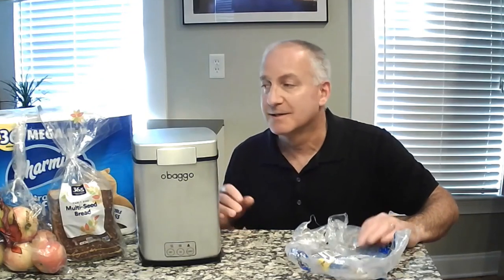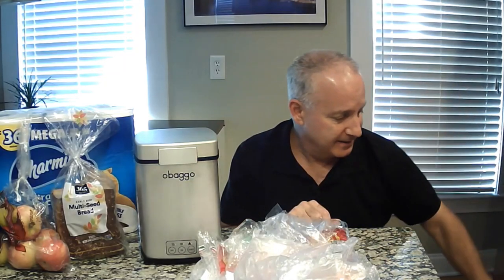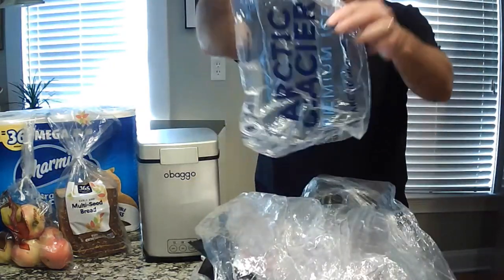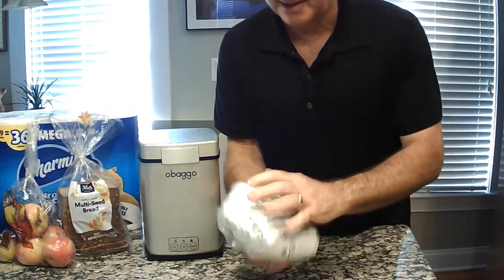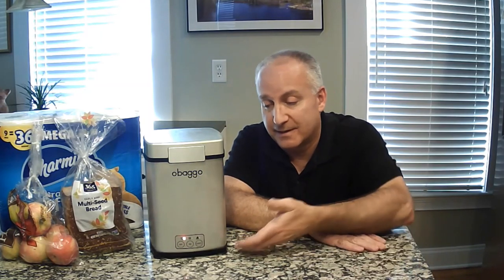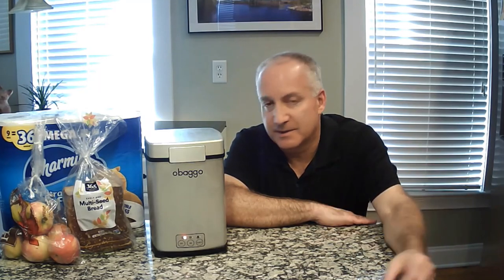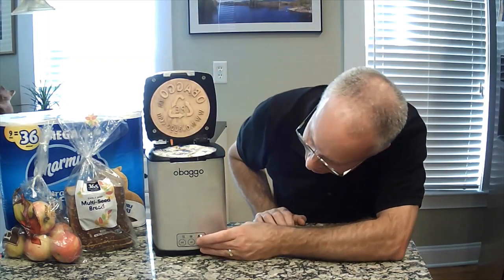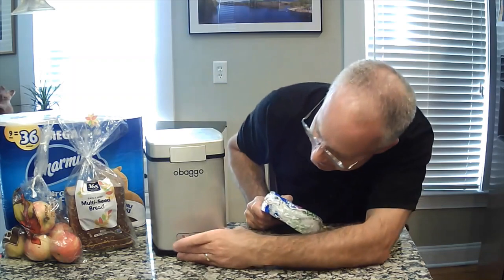Obaggo Live Demo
Obaggo founder and inventory Dave New demonstrates how to recycle your plastic bags and packaging film using the Obaggo kitchen appliance.